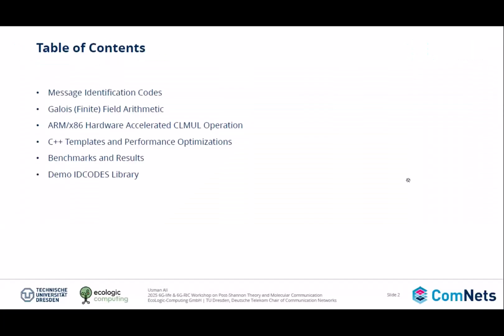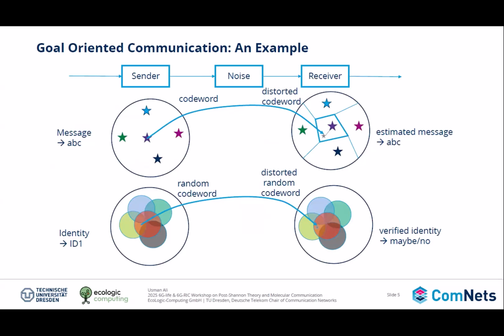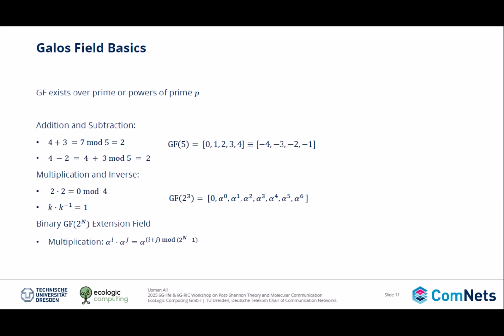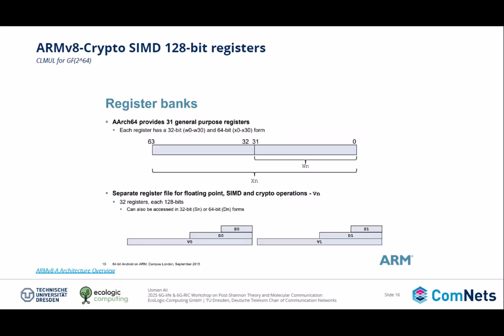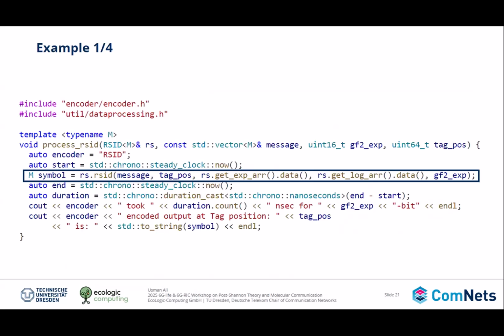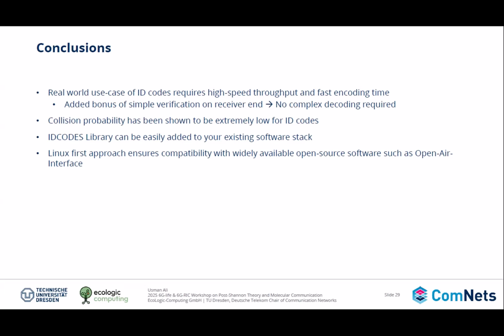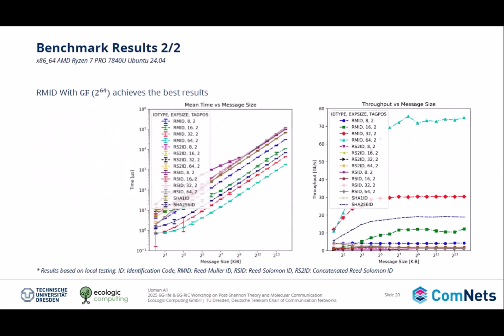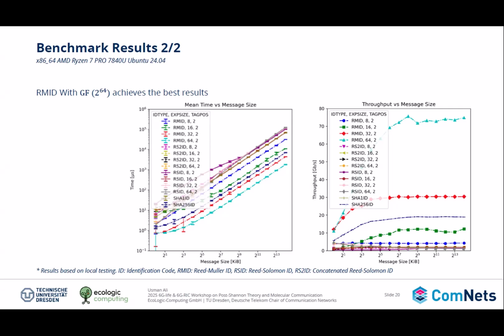Performant Message Identification: From Theory to Practice - Usman Ali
Performant Message Identification: From Theory to Practice.

Usman Ali from EcoLogic Computing GmbH.